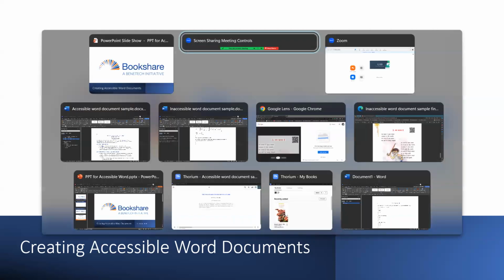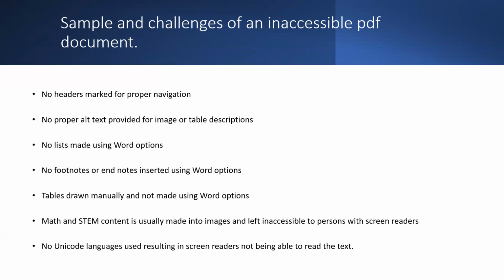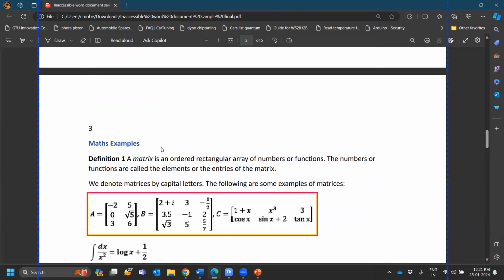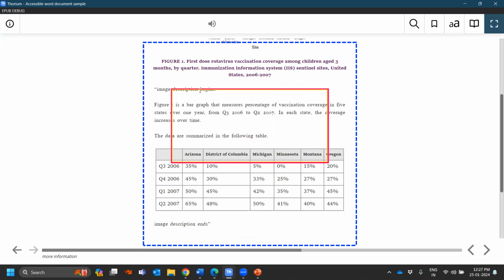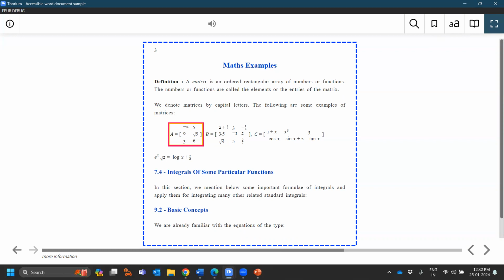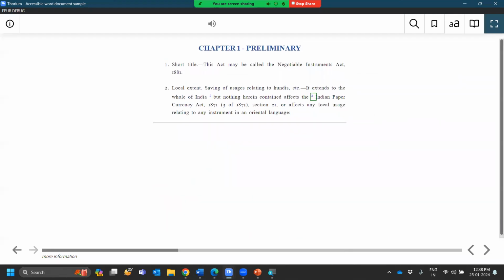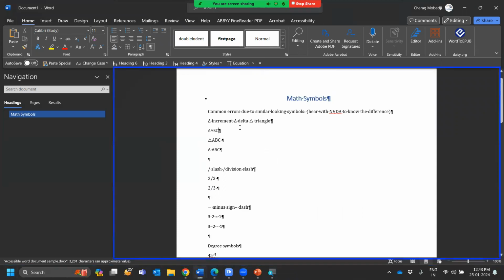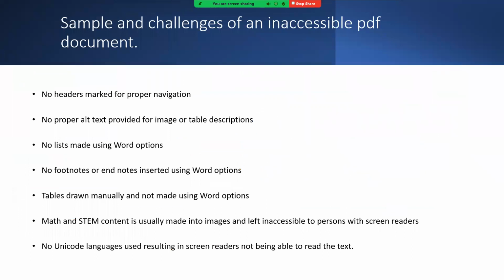Accessible Word Documents: Headings, Alt Text, MathML and more!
Learn how to make Accessible Word Documents that screen readers can read. Unlock the power of accessibility! In this brief tutorial, learn how to craft Word documents that are easily readable with screen readers, ensuring inclusivity for all users. 💻

Key Topics Covered:
1️⃣ Document Heading Structure: Organize your content for seamless navigation.
2️⃣ Alt Text for Images: Enhance comprehension for visually impaired readers.
3️⃣ Hyperlinks with footnotes: Foster easy navigation and understanding.
4️⃣ Lists and Tables: Structure information logically.
5️⃣ Math and STEM: See how visually impaired students read and write Math in a truly accessible way.
6️⃣ Unicode Font Considerations: Choose wisely for readability.

Check out these image description guidelines that will help you craft descriptions that will make the images come to life for persons using screen readers.